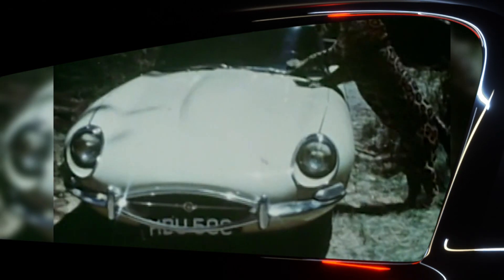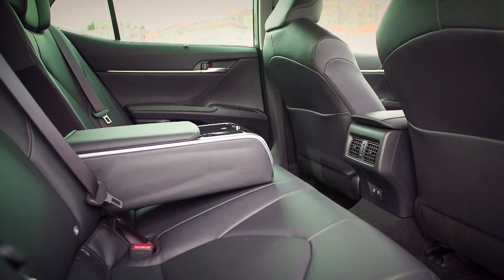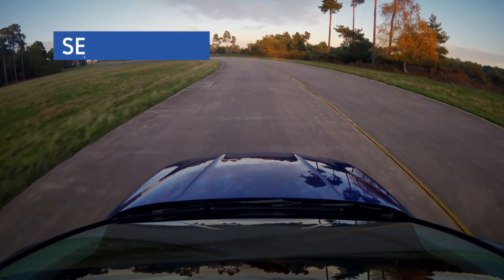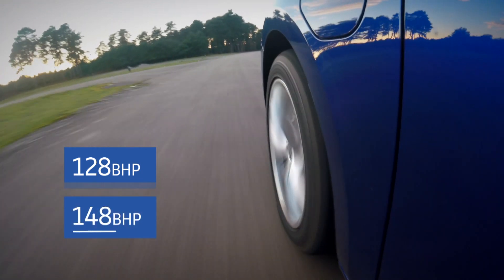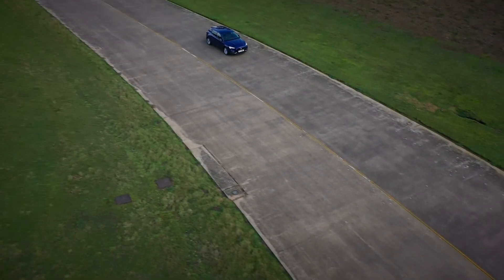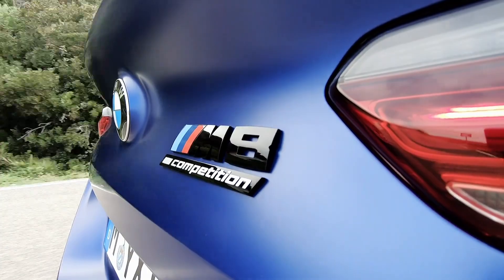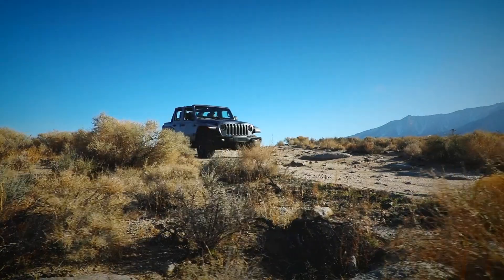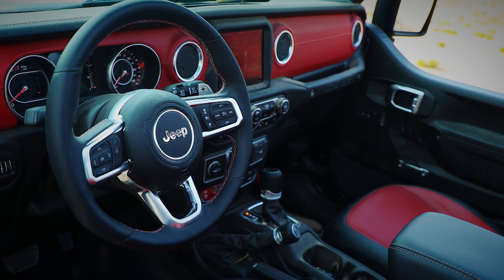🚗V8-powered Wrangler 392 from Jeep and latest BMW Super GT all in Auto Mundial, Ep 13-21🚗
We’re looking at Jeep’s new Ford Bronco rival, the V8-powered Wrangler 392. We also have BMW’s latest super GT, the M8 Competition, and the somewhat more down-to-earth Toyota Camry.
And in Deep Drive we review the new SEAT Leon.

Featured Cars
TOYOTA CAMRY
SEAT LEON
BMW M8 COMPETITION
JEEP WRANGLER RUBICON 392